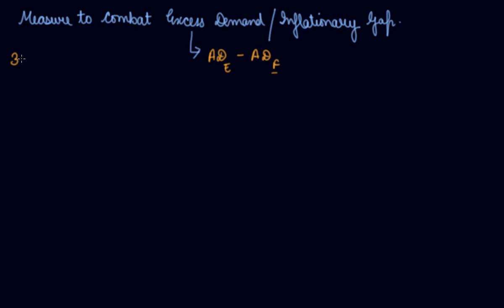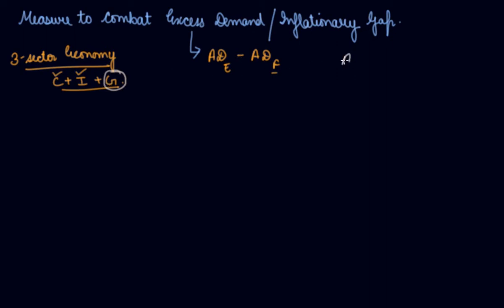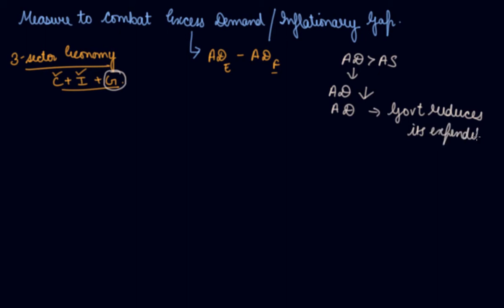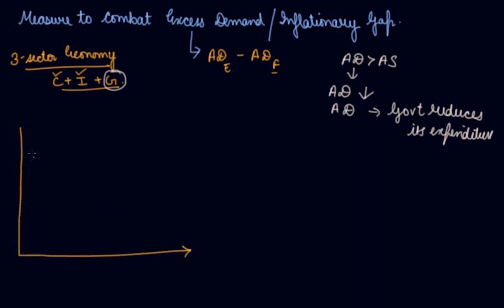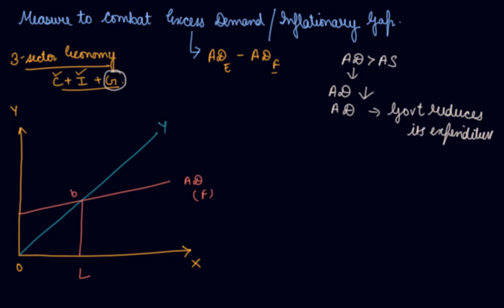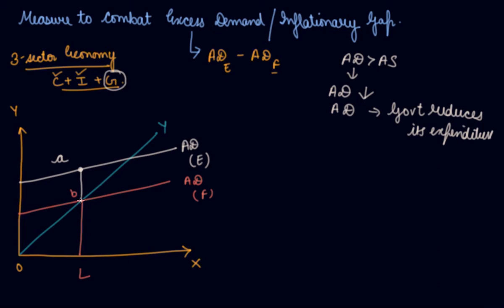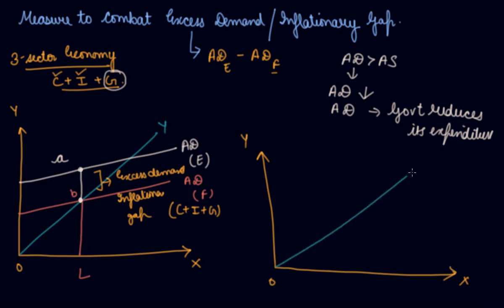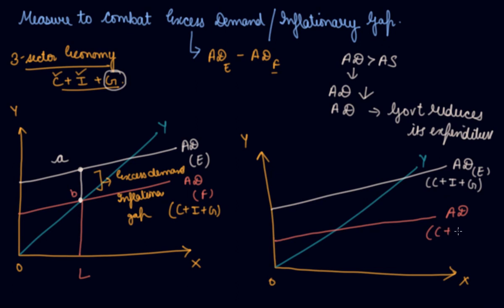Measures to Combat Excess Demand or Inflationary Gap | 12th Macroeconomics Income and Employment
Measures to Combat Excess Demand or Inflationary Gap |  Class 12 Macroeconomics Determination of Income and Employment by Parul Madan